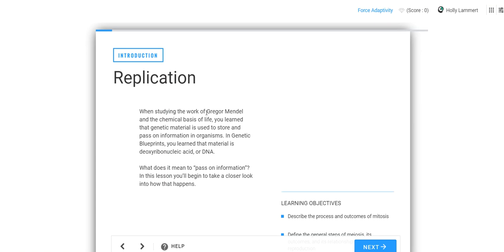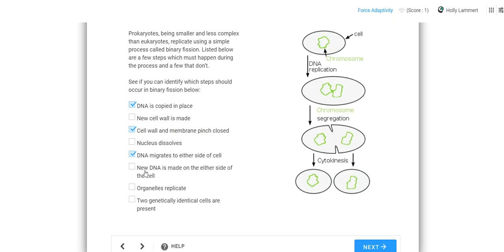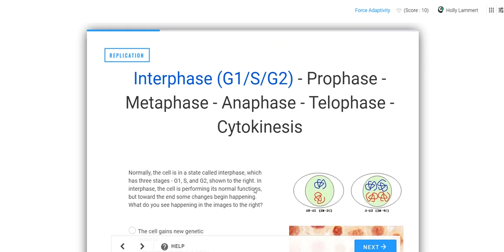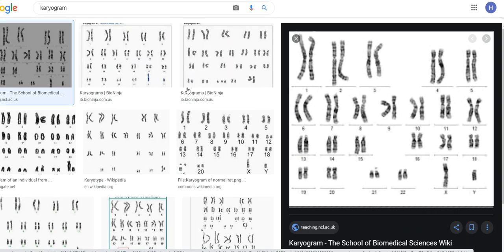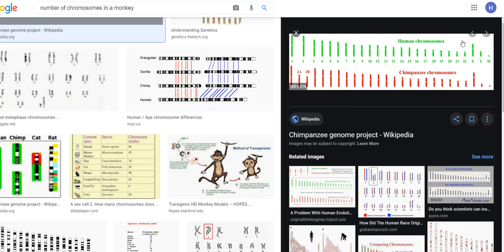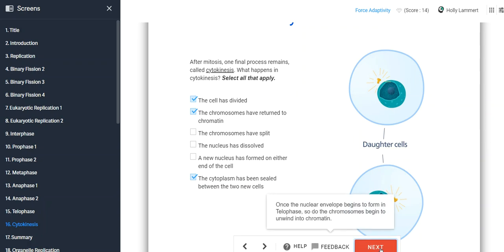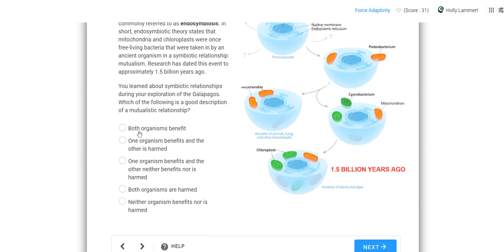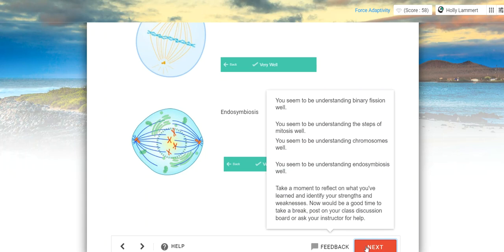Cellular Replication Mitosis and Binary Fission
For ASUPD students